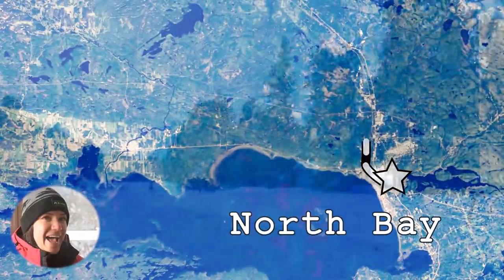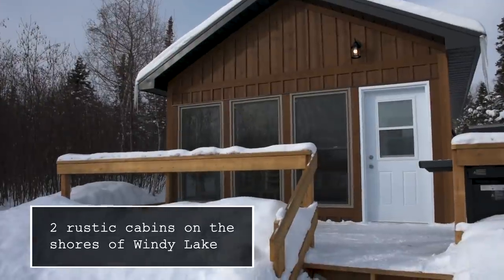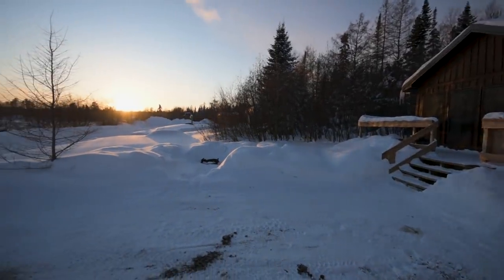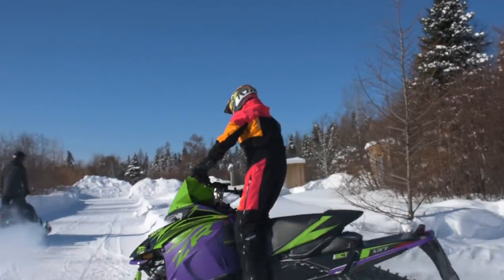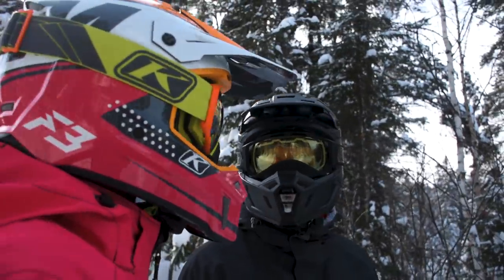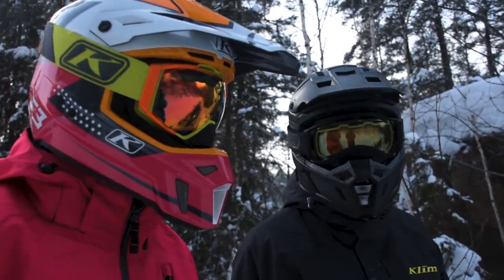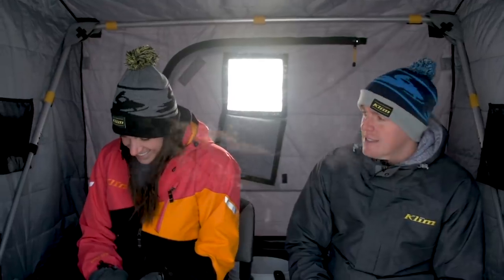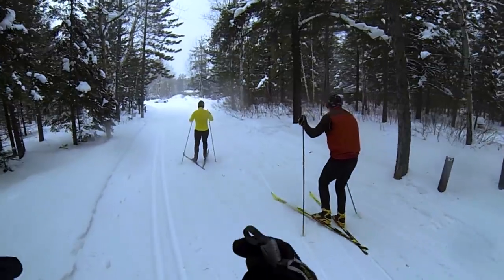Windy Lake Provincial Park by Snowmobile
Windy Lake Provincial Park is a four-season playground and the perfect destination for adventure snowmobilers. I had the opportunity to stay in the cabins at Windy Lake at the beginning of February with my fiancé Ted, and it far exceeded our expectations. This provincial park has always been a popular summer camping, swimming, and picnicking destination, but winter in the park has been the best-kept secret, until now!